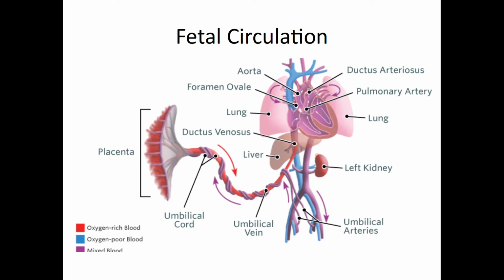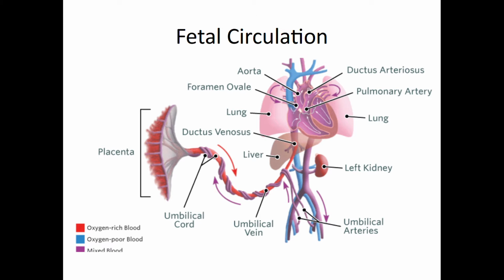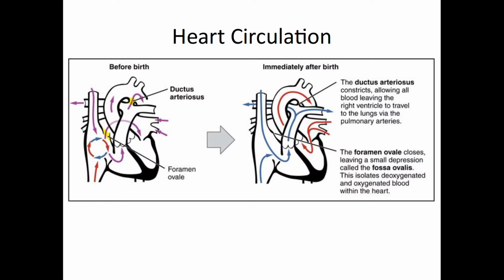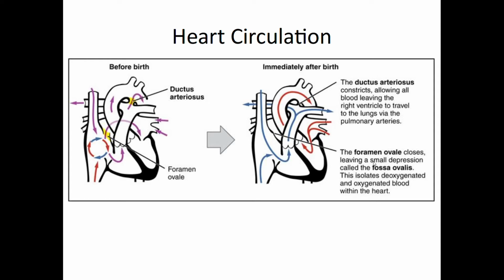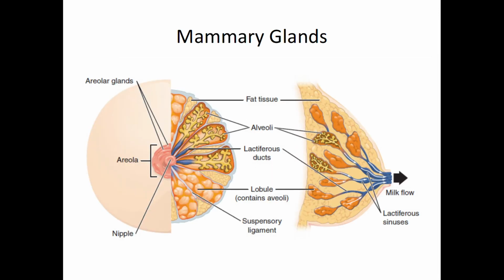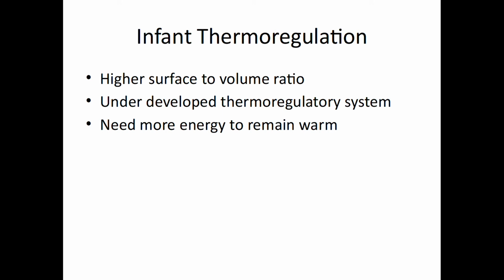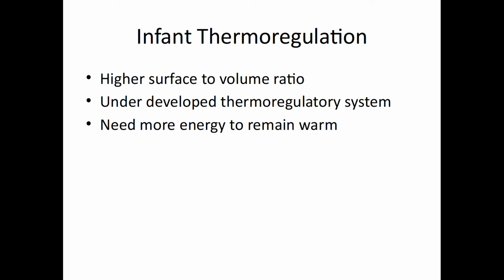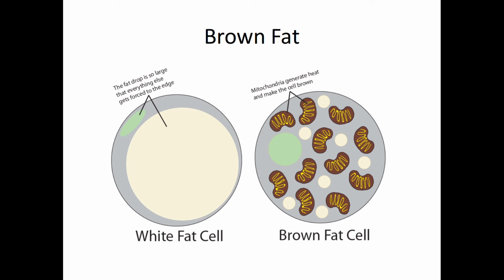5/4: Part 3 Neonatal